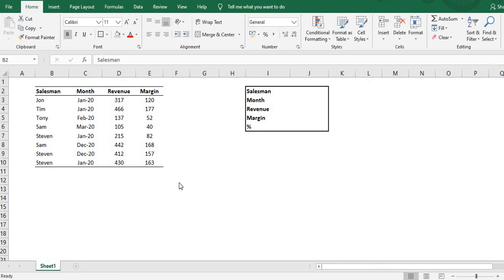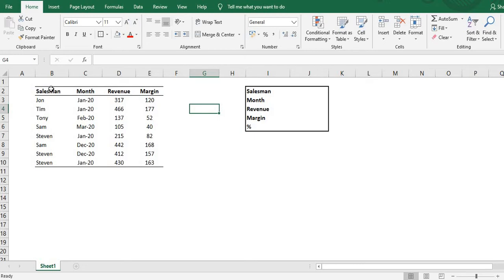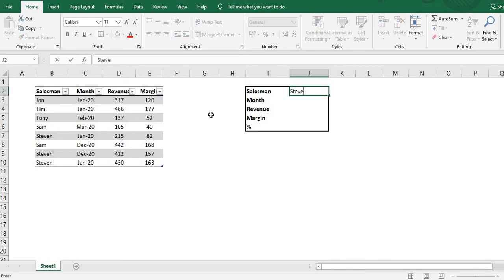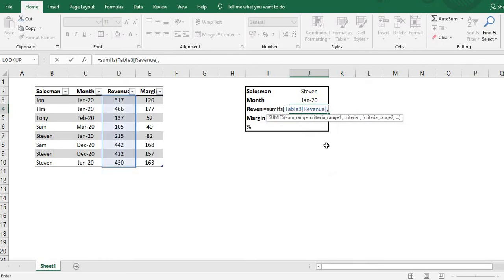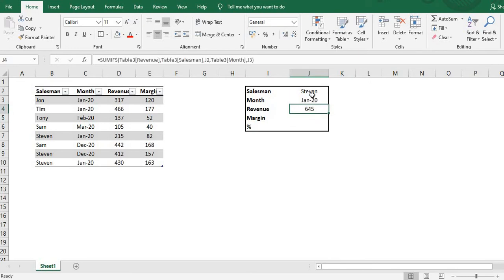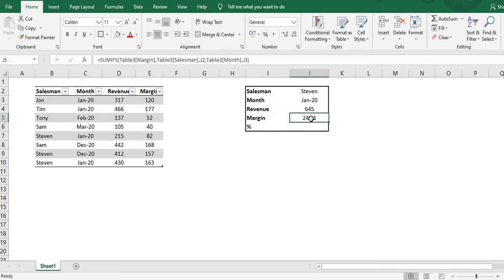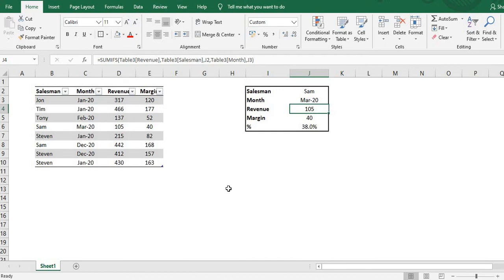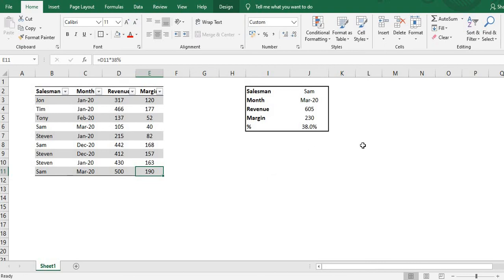Excel Tables and linking formulas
This video looks at how to create a table within excel and linking the table information to formulas by using the open square brackets and table name. Formulas are automatically updated when new information is added to the table.